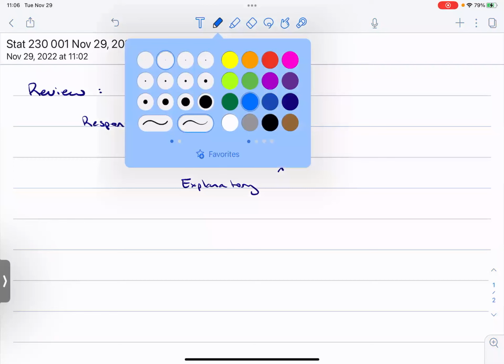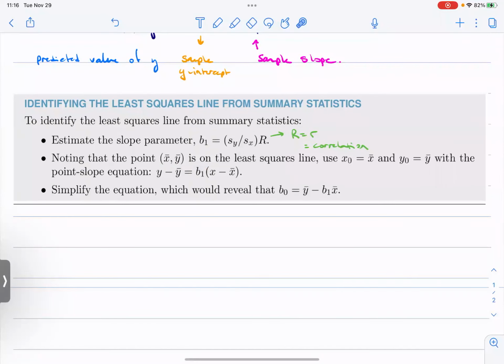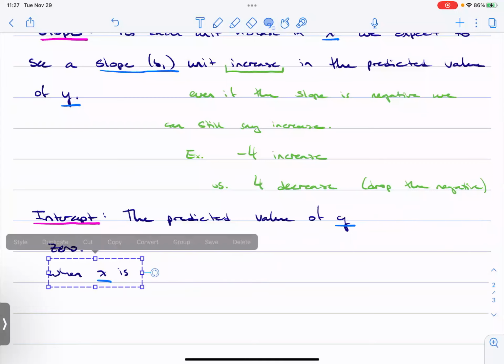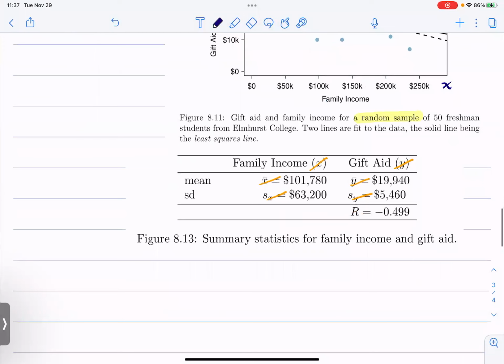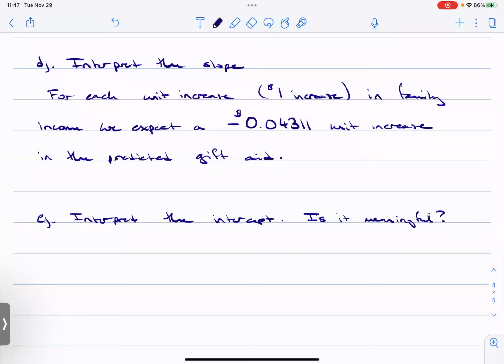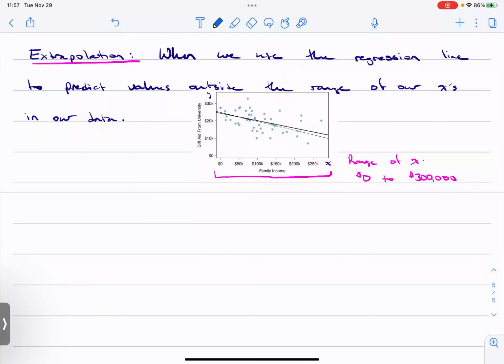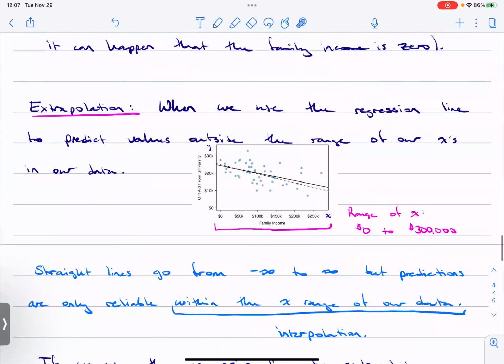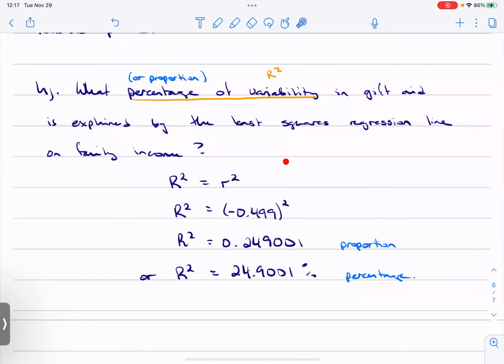Stat 230 Nov 29, 2022 (Chapter 8 Part 2)